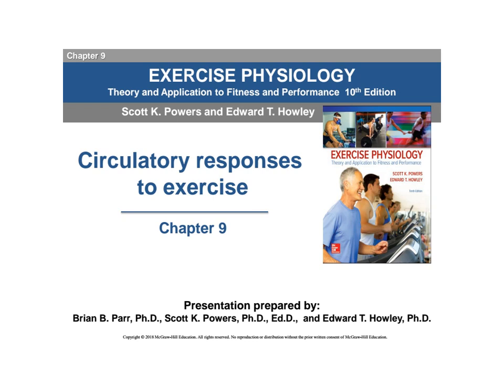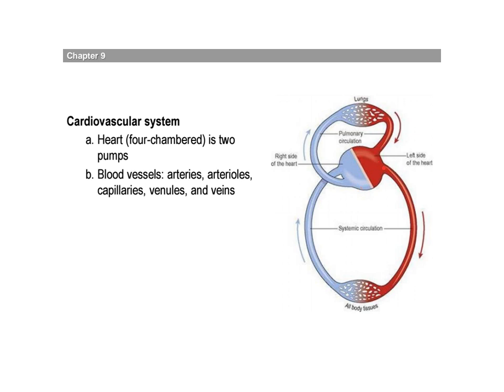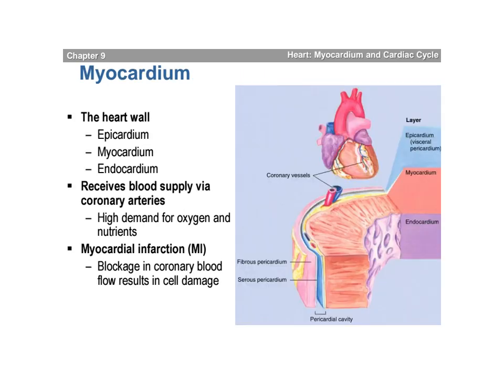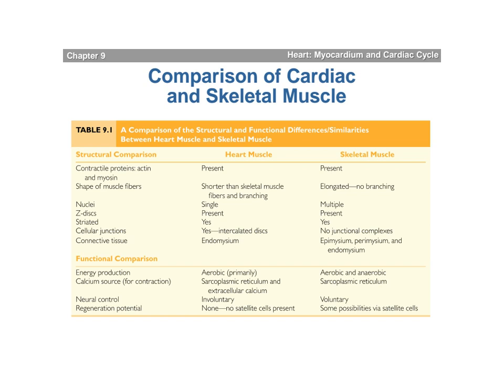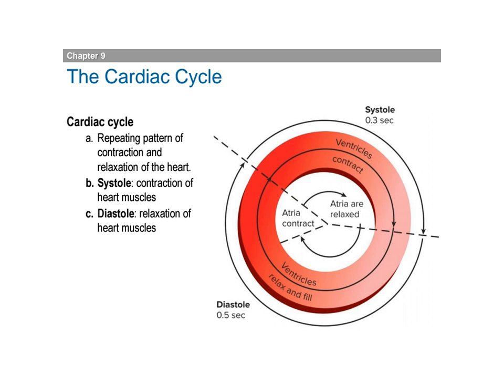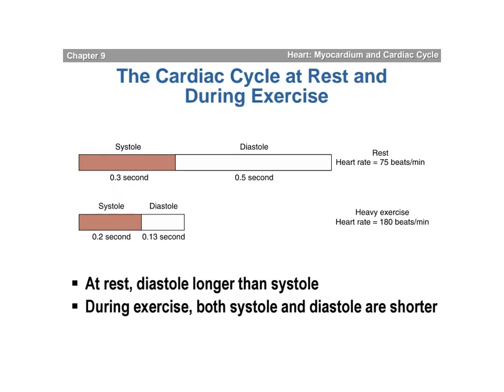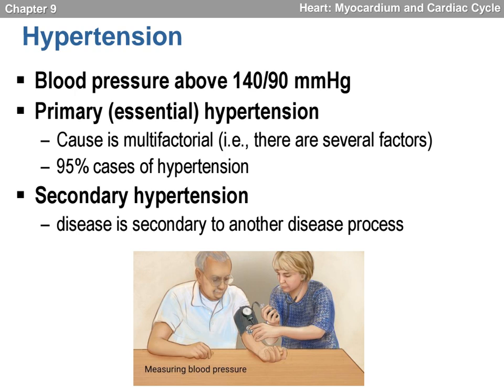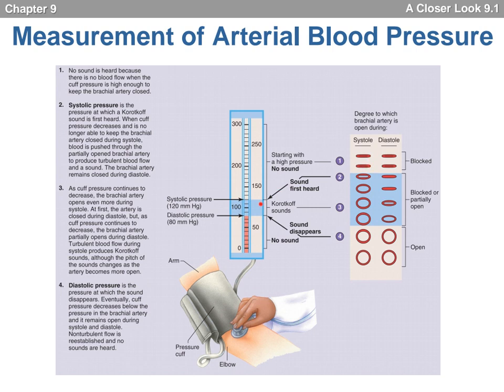2020 04 06 C9 EXSC352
Organization of the circulatory system
Heart myocardium
Cardiac cycle
Arterial blood pressure